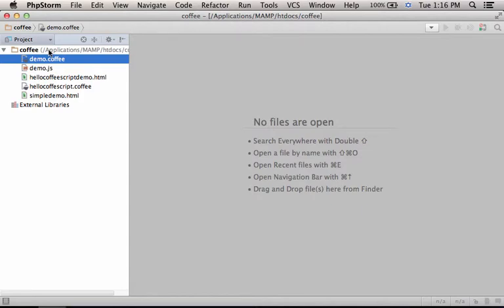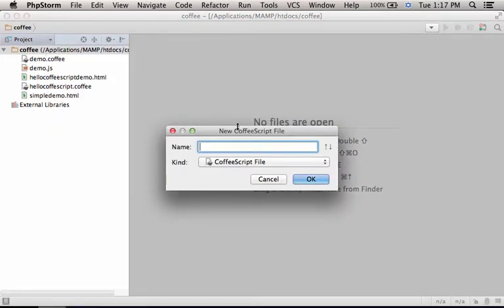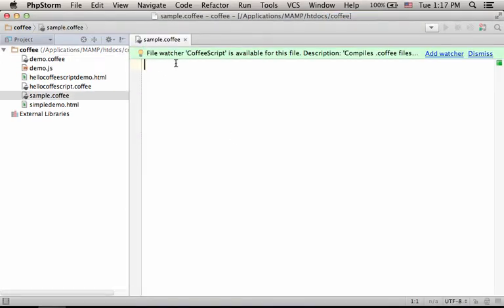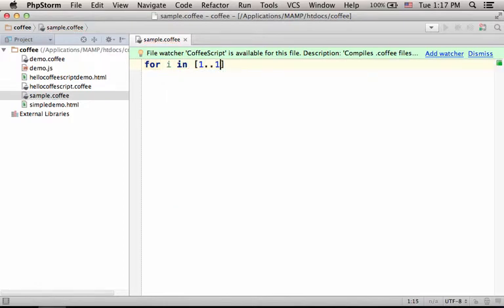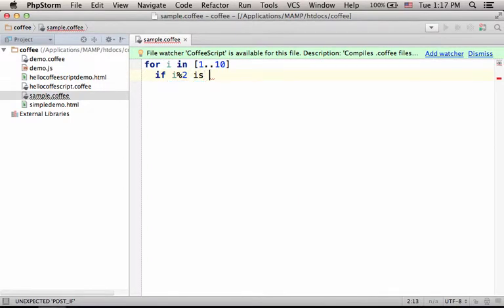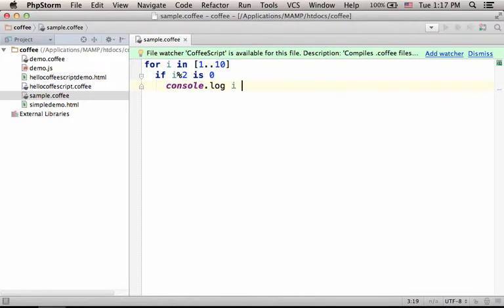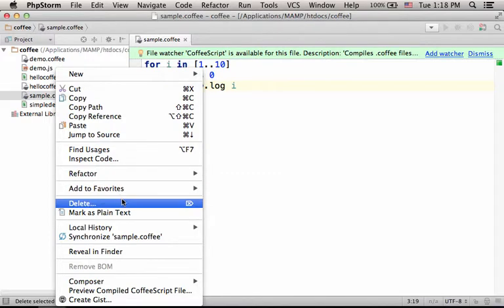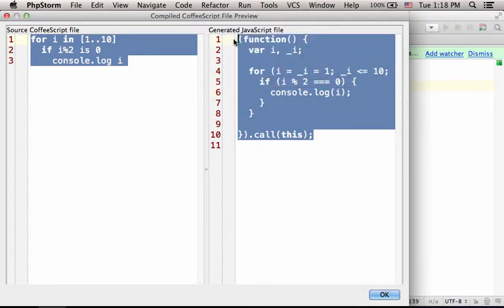WebStorm CoffeeScript Compiler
WebStorm and PHPStorm IDEs provide us with a simple easy to use CoffeeScript compiler.